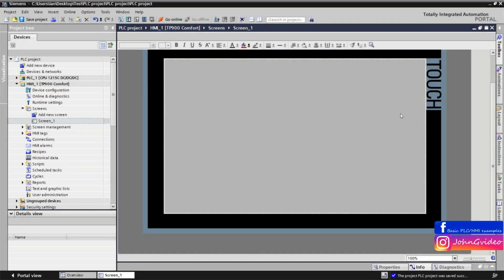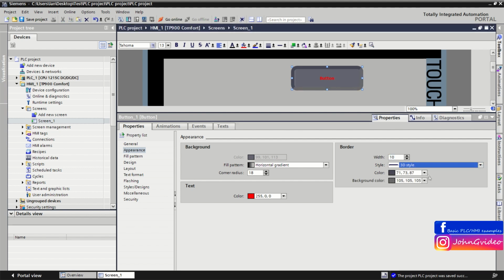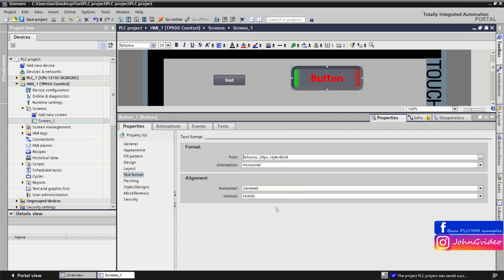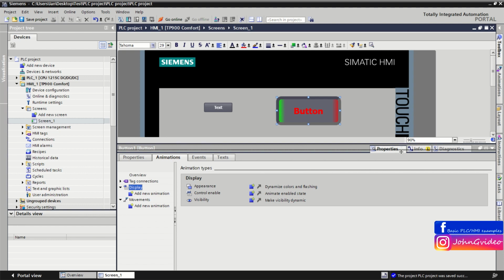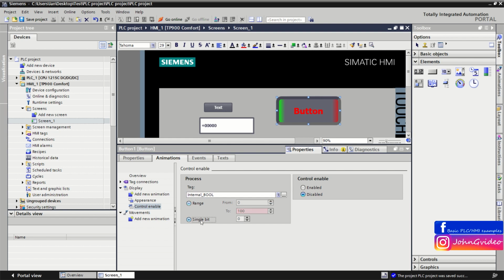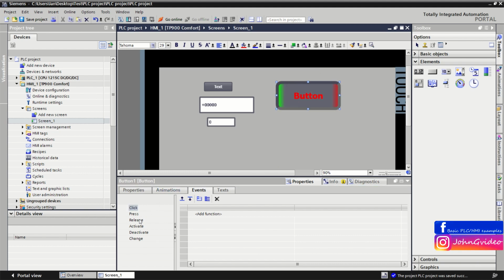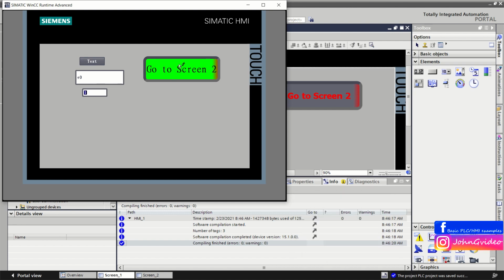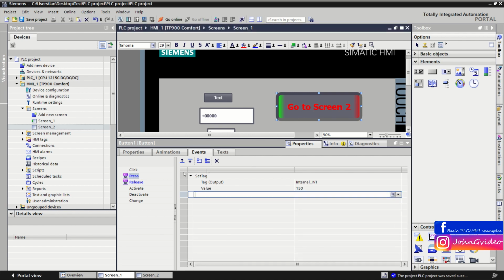HMI Elements: Button (TIA Portal/WinCC: #4)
Fourth Lesson of video collection about how to work with HMI devices in you TIA Portal project. Also, how to design your HMI in WinCC TIA Portal.
In this lesson #4 you can see what is Button object, how to work with this object, and also what kind of properties you can use for this object. Also we show some event, which you can use with this button object.

Labels:
tutorial
PLC
PLC tutorial
How to work with PLC
TIA Portal
WinCC
Siemens
Siemens PLC
TIA Portal tutorial
programming tutorial
PLC basics
PLC programming
Step7
Simatic manager
WinCC flexibile
Automation
Automation programming
Industry
Automotive
Programable logic controler
Robotics
Software
Hardware configuration